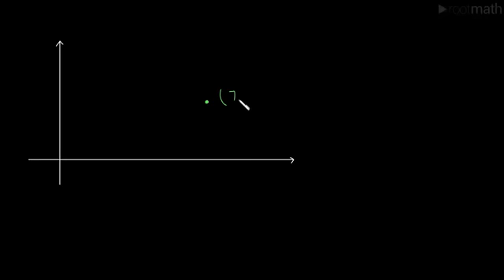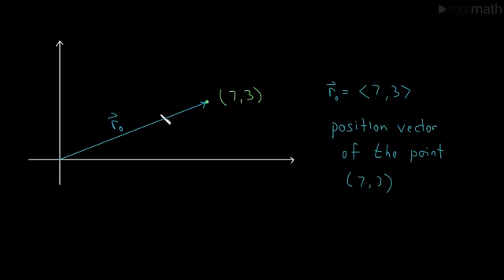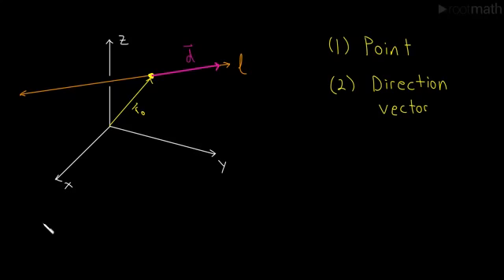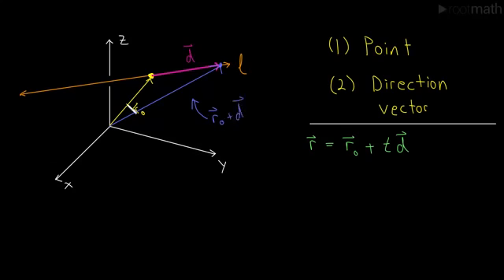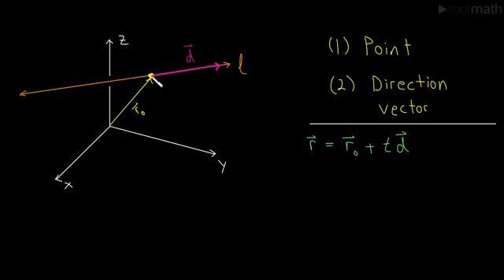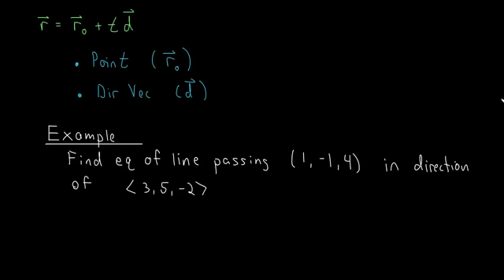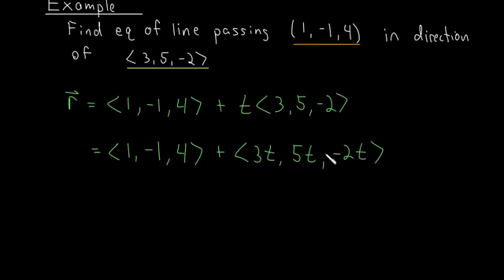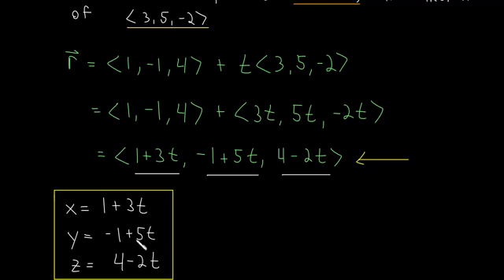Vector and Parametric Equations of a Line Line in 3 dimensions!! step by step process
Vector and Parametric Equations of a Line Line in 3 dimensions explained clearly step by step process